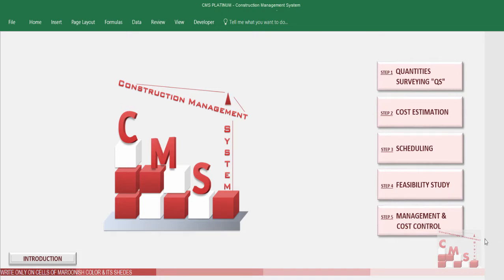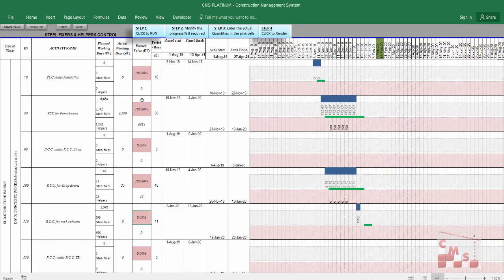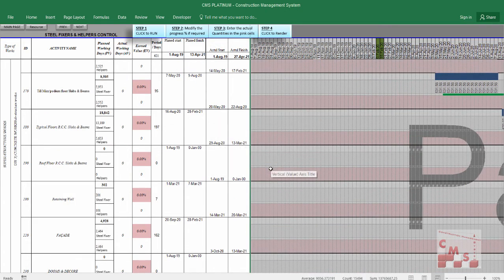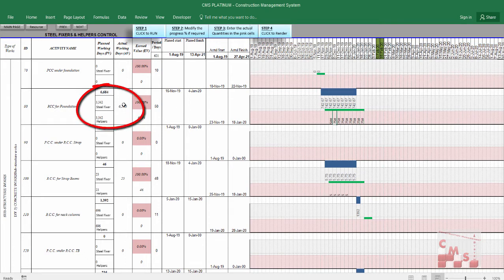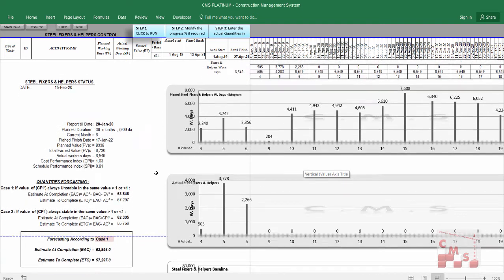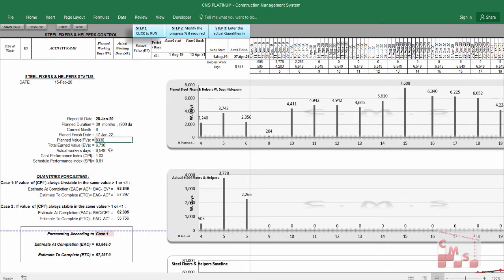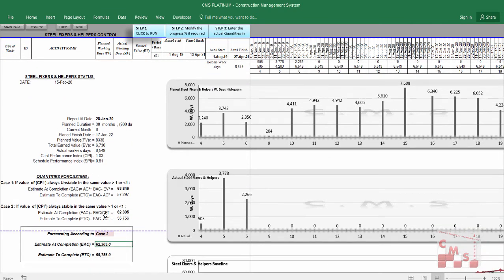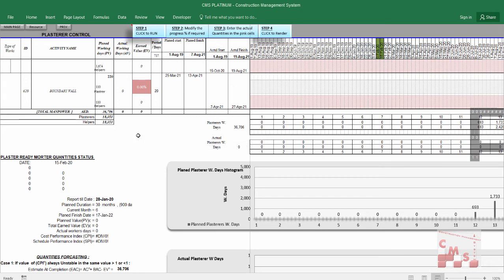42 How CMS makes MANPOWER MONITOR and CONTROL during execution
How CMS makes MANPOWER MONITOR and CONTROL during execution